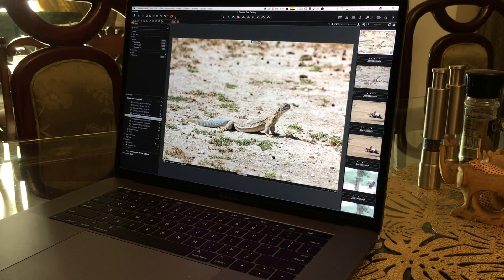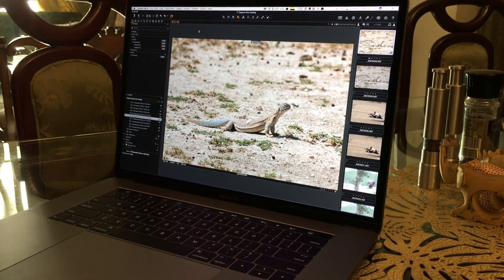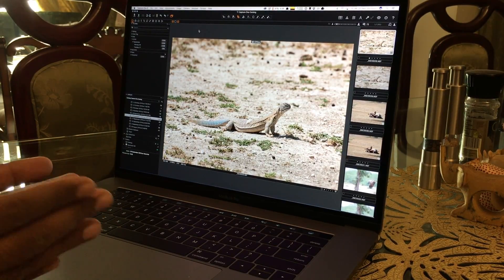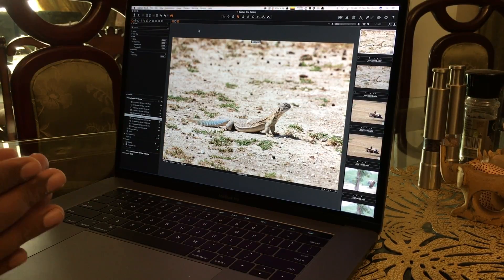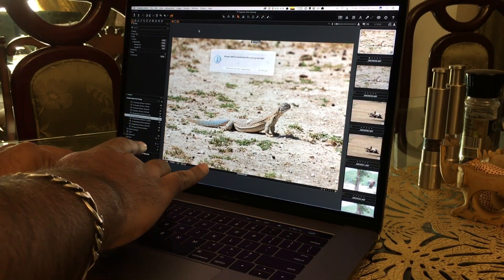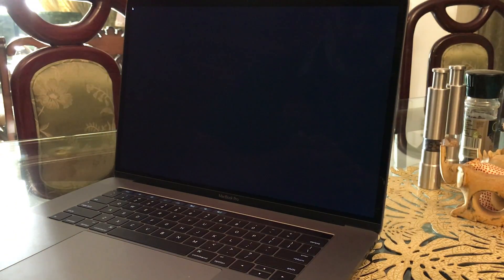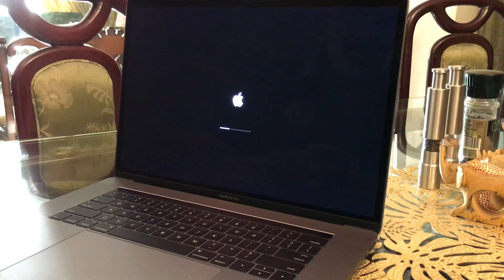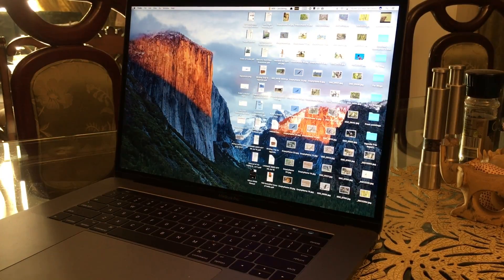Restart a frozen MacBook 2016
Recover a frozen Macbook pro 2016 with touchbar. Restart a frozen MacBook 2016 with touch bar.